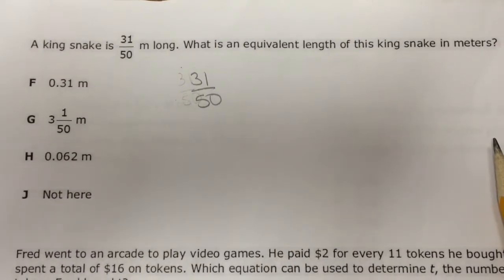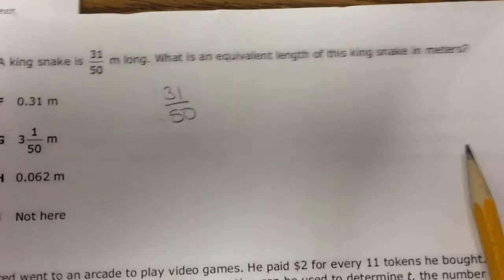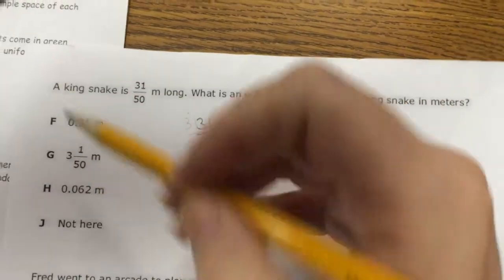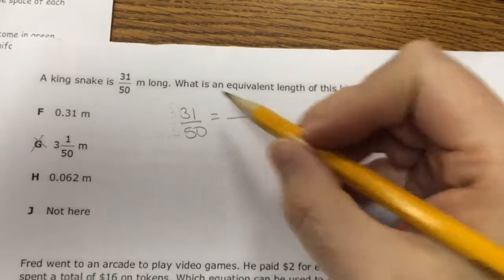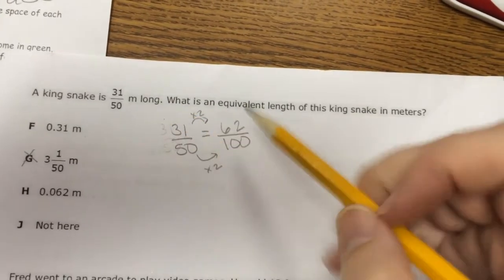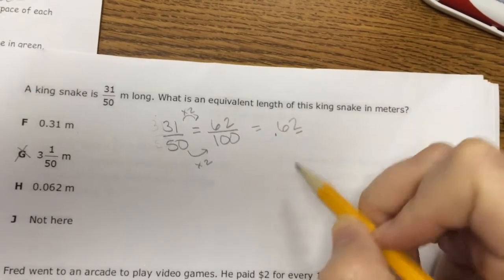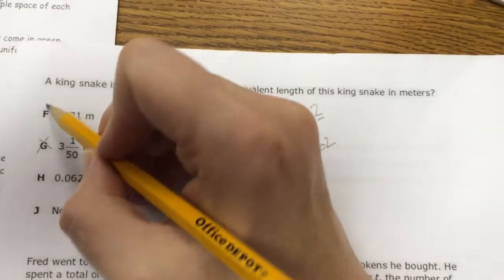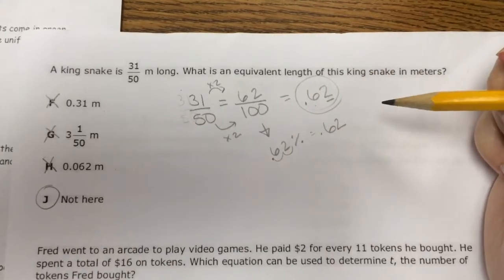Equivalent Numbers - Problem #1